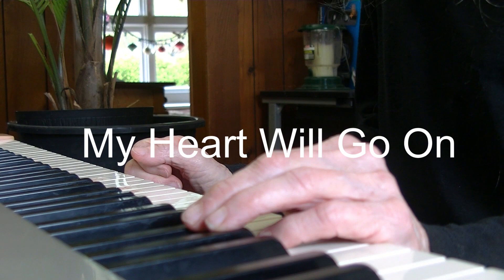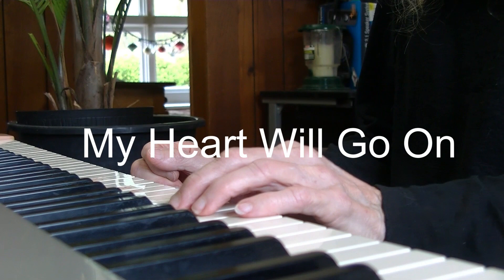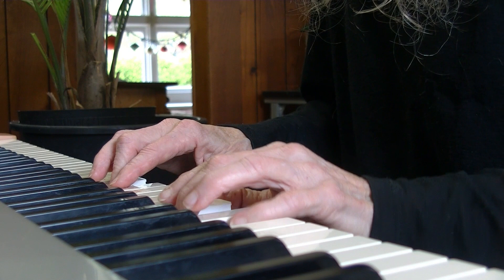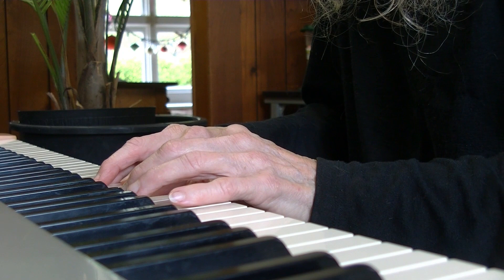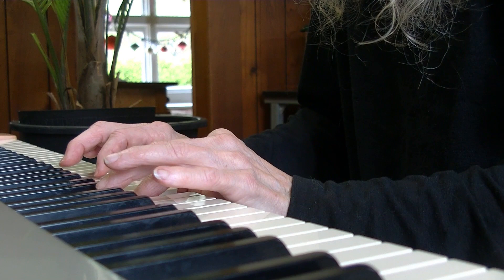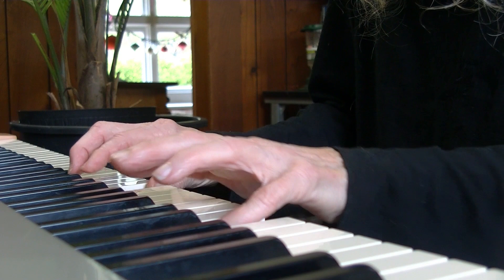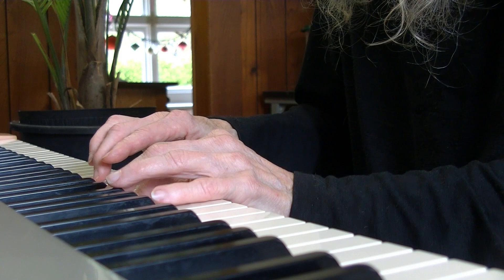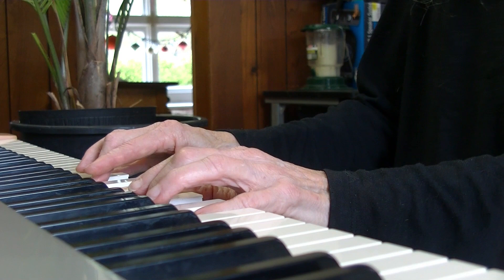My Heart Will Go On from the Movie Titanic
Simple right-hand melody in C major. Letter names inside each note. Basic left-hand chord diagrams: C, F, B flat majors and D minor. Song title from the MOVIE SONGS book by Hal Leonard: My Heart Will Go On. Music by James Horner. Lyrics by Will Jennings. Titanic leading cast members: Leonardo DiCaprio, Kate Winslet, Kathy Bates, and Billy Zane. Film released in 1997.

James Cameron's "Titanic" is an epic, action-packed romance set against the ill-fated maiden voyage of the R.M.S. Titanic; the pride and joy of the White Star Line and, at the time, the largest moving object ever built. She was the most luxurious liner of her era -- the "ship of dreams" -- which ultimately carried over 1,500 people to their death in the ice cold waters of the North Atlantic in the early hours of April 15, 1912. SOURCE: Wikipedia